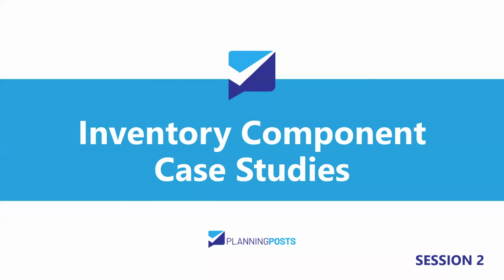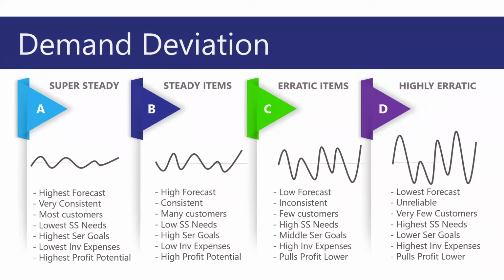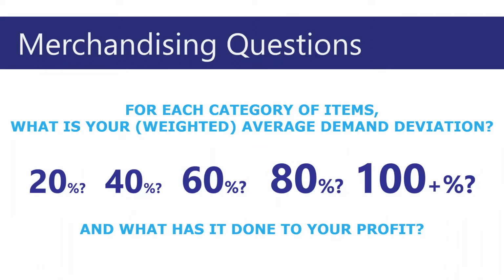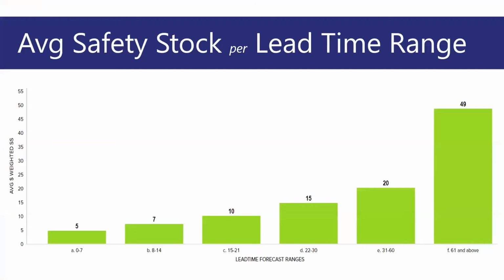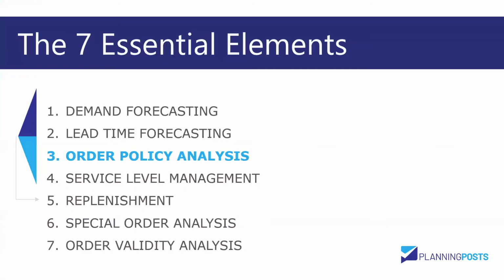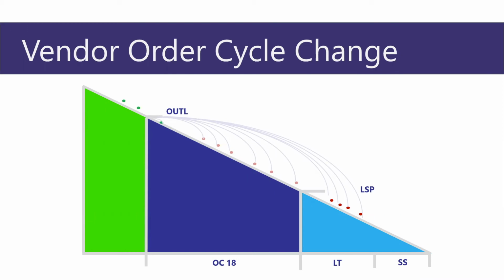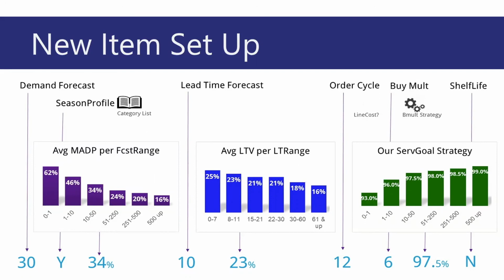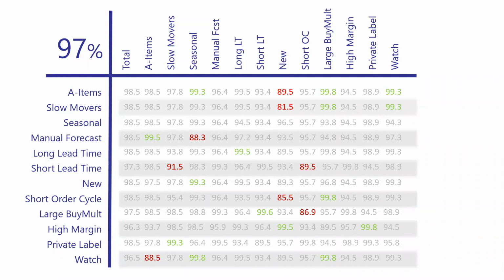Best-of-the Best: Case Study Showcase - Session 2 of Inventory Masters Webinar Series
Study, learn and take action from ideas and projects implemented by some of the world's most successful inventory teams. Join PlanningPosts and Blue Ridge for this month’s FREE online camp covering strategies to help you refine your forecasts, manage lead time surprises, set profit-based service goals and more.